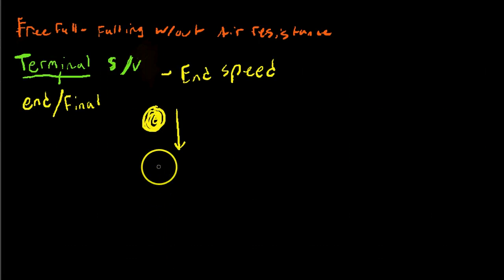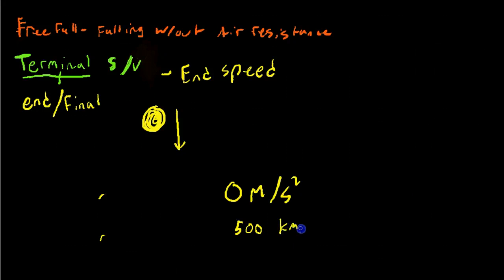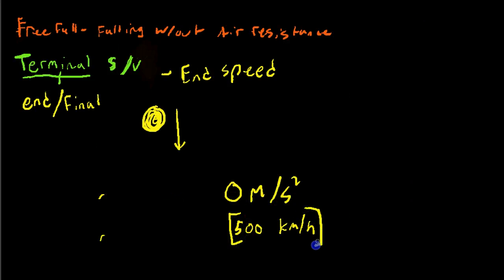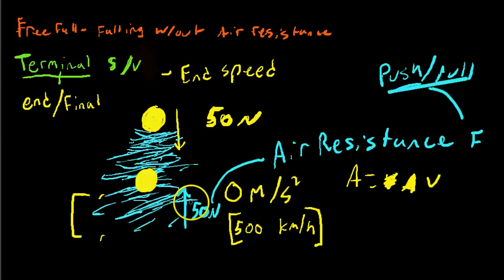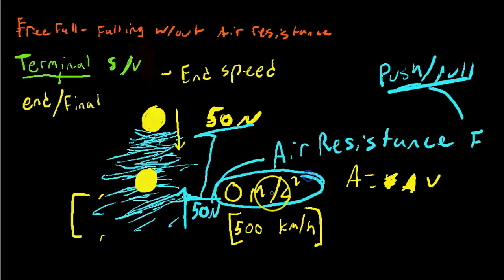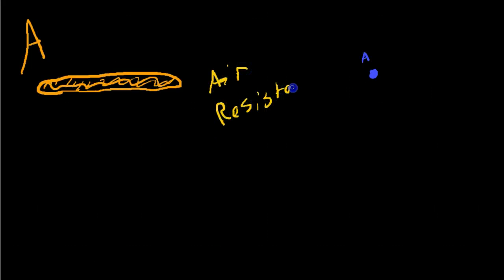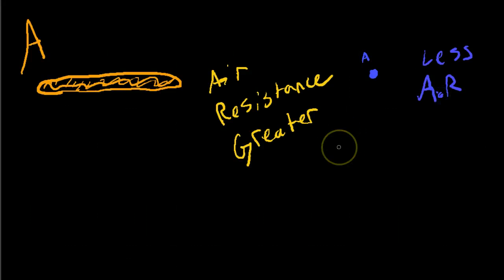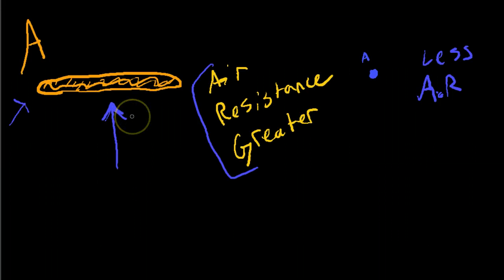Chapter 5: Terminal Velocity